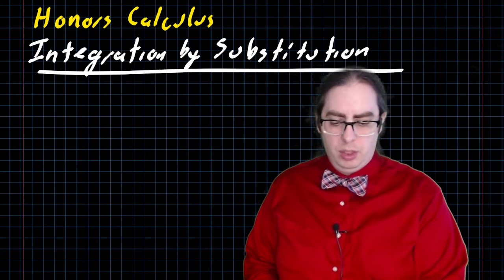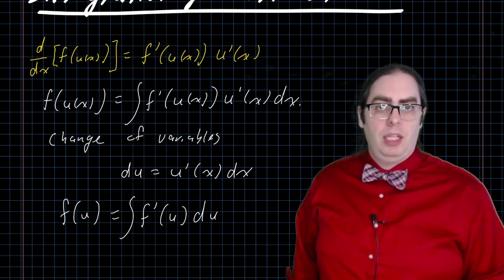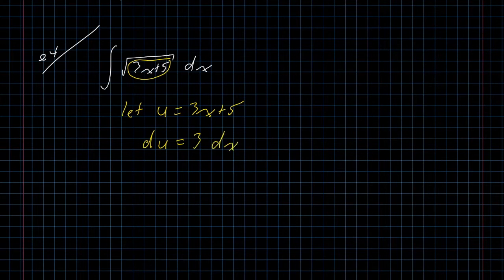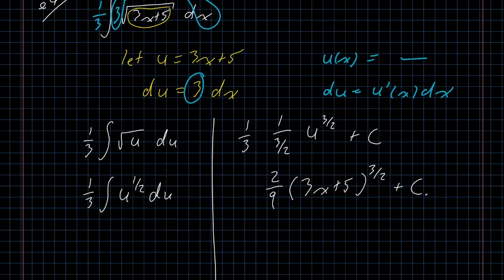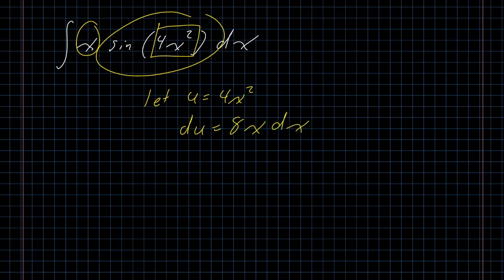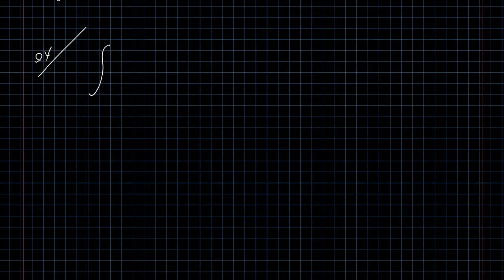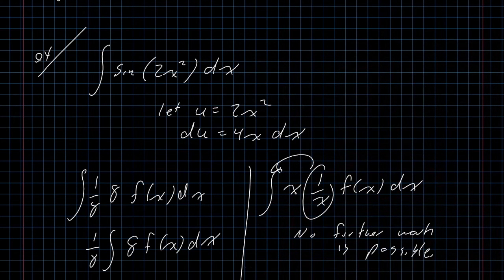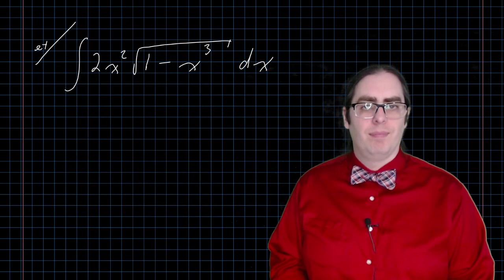Integration by Substitution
Lesson 12: Applications of Integration
Topic A: Integration by Substitution